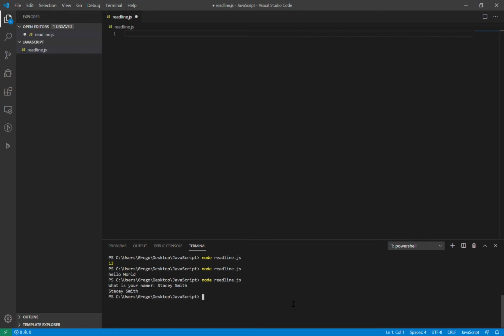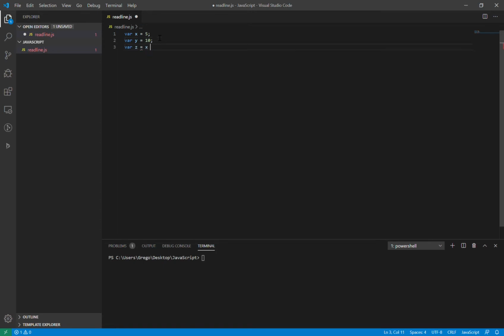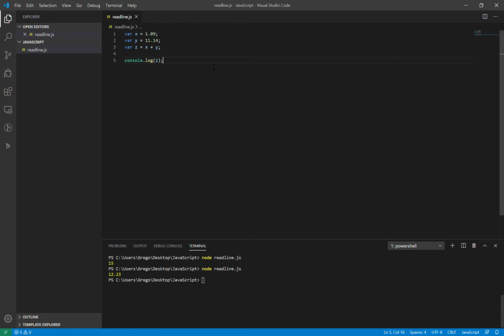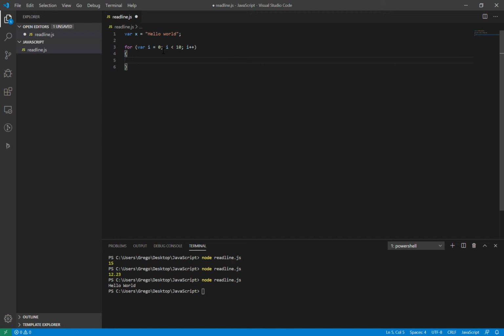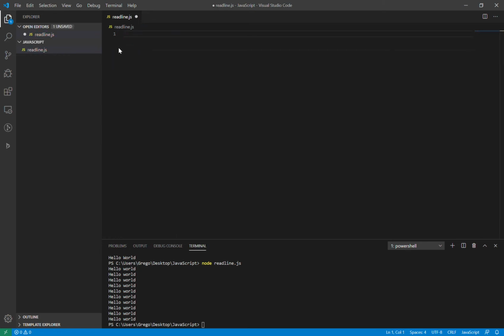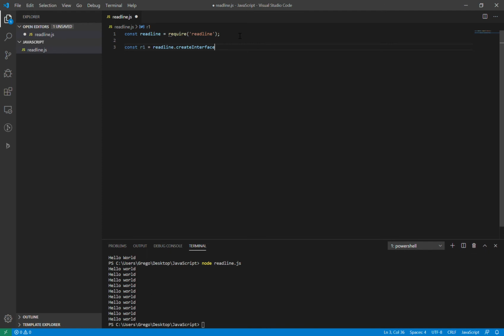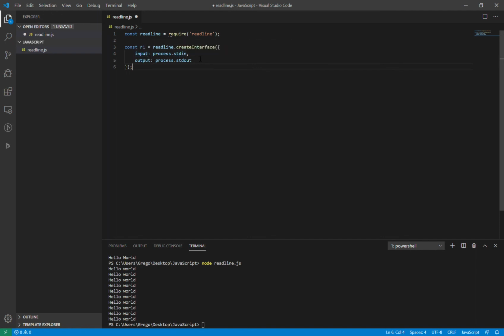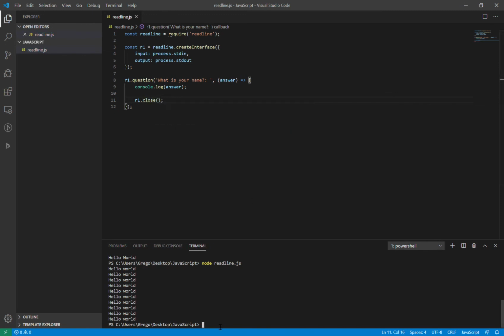JavaScript Tutorial for Beginners - Variables, User input/Output, For Loop.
Easy Tutorial on getting started with JavaScript and learning how to use it through a terminal!

- Node JS